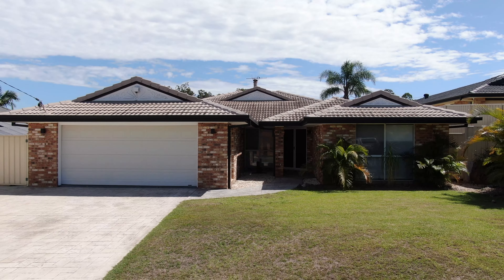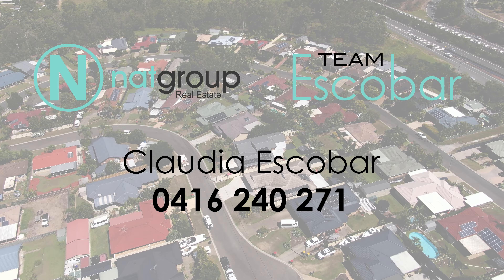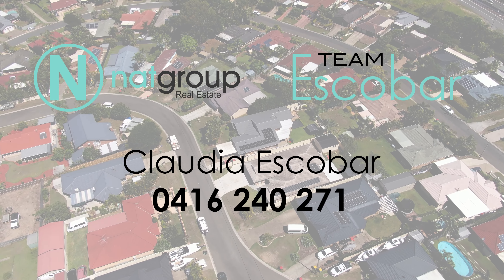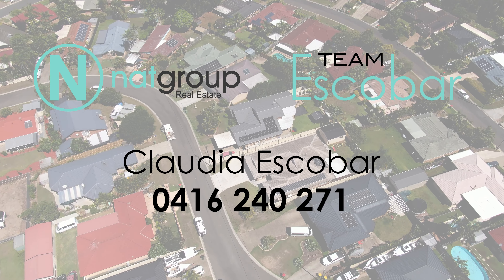16 Frankenia Ct Regents Park